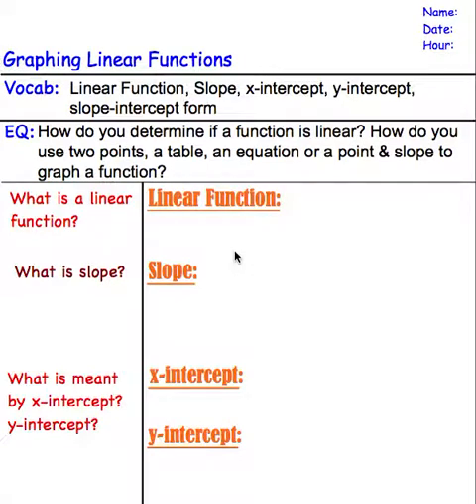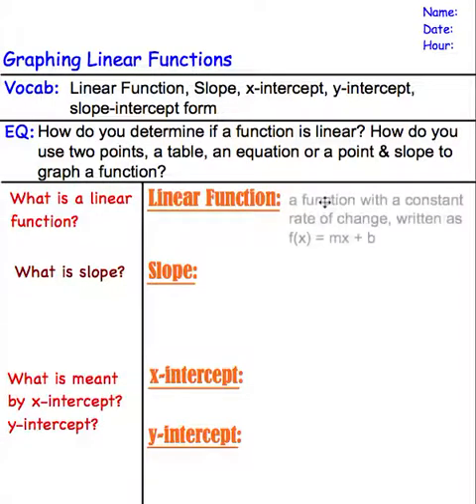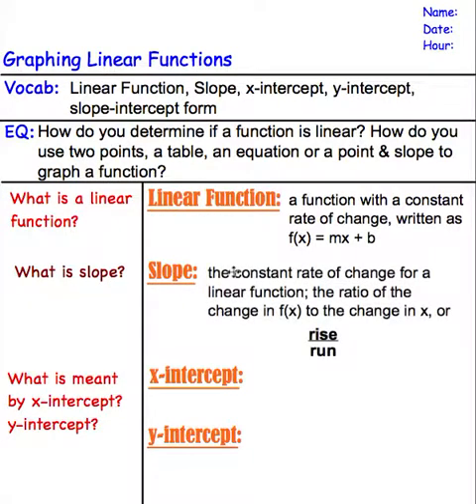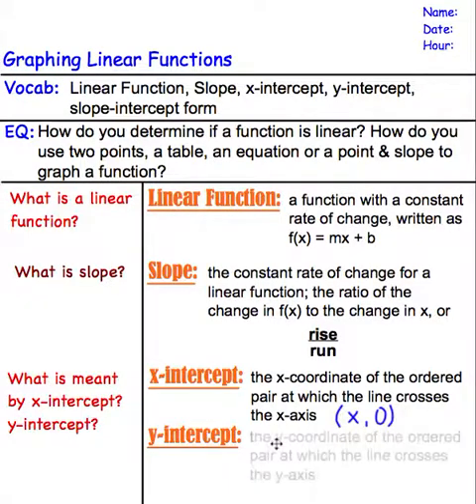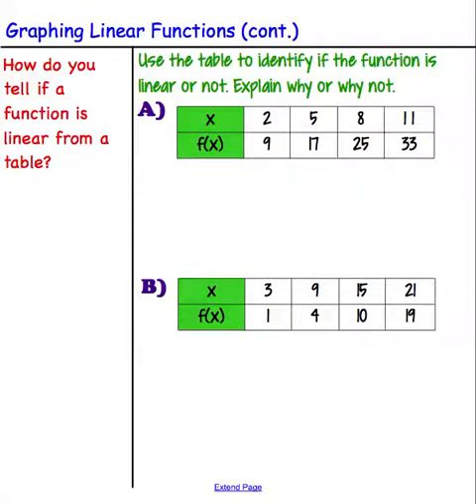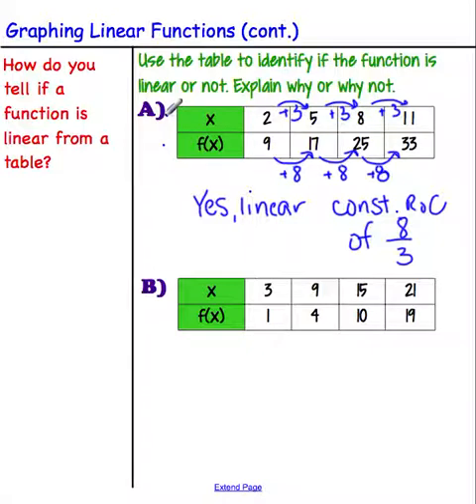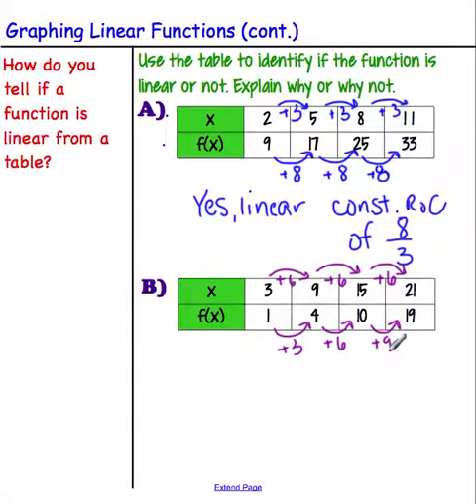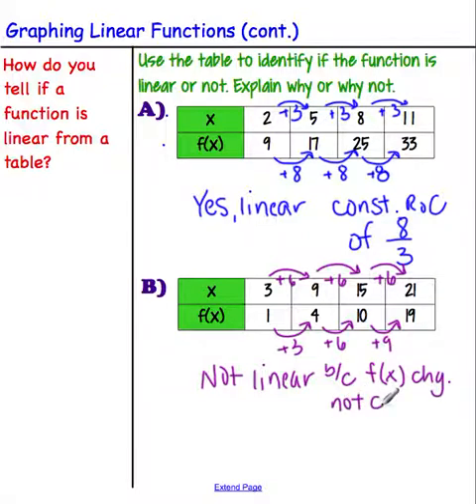2.1D1 Determining Linearity from a Table of a Function